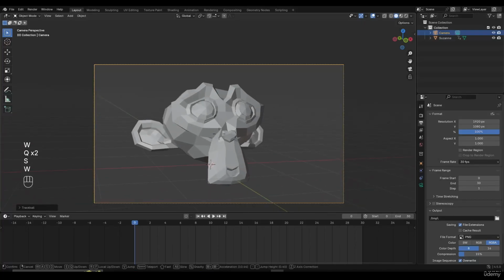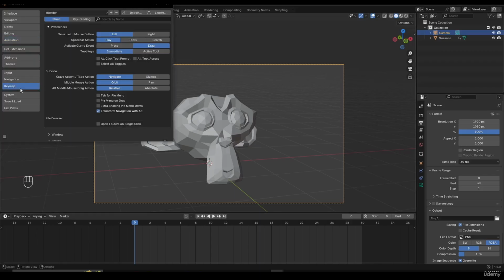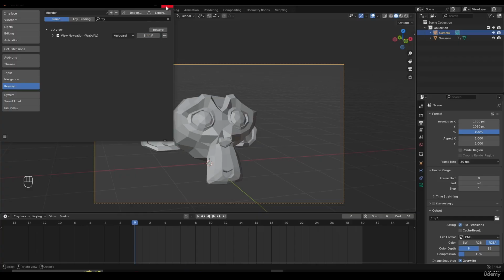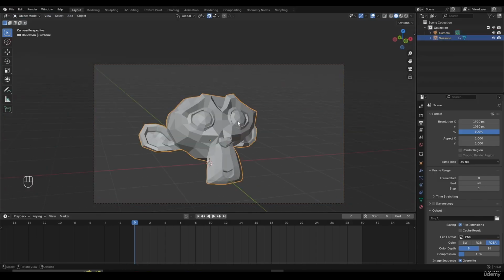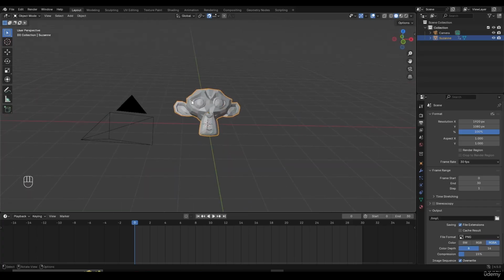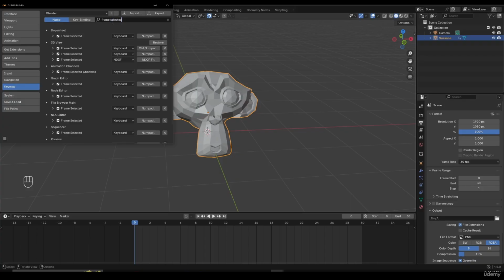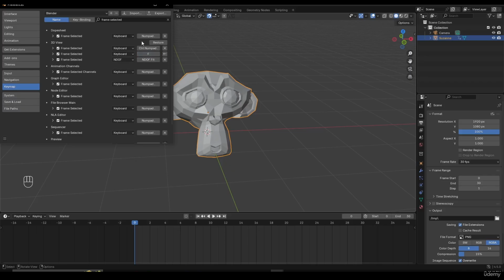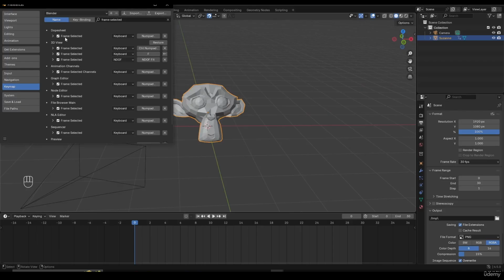Creating Minecraft 3d model and animation in Blender ep 35